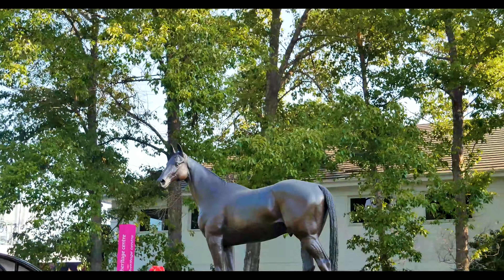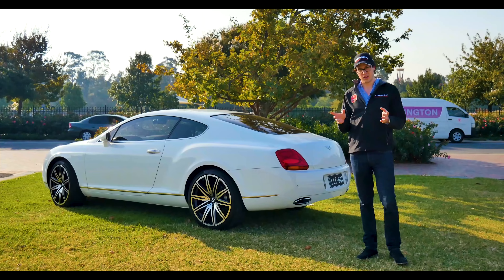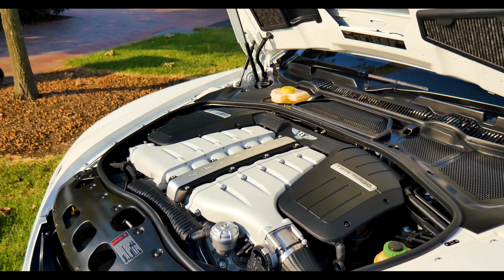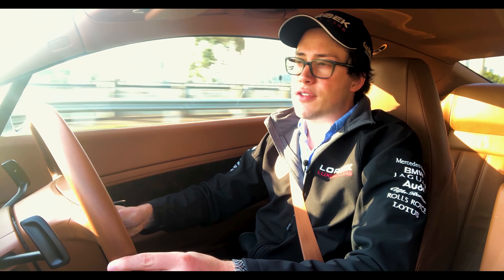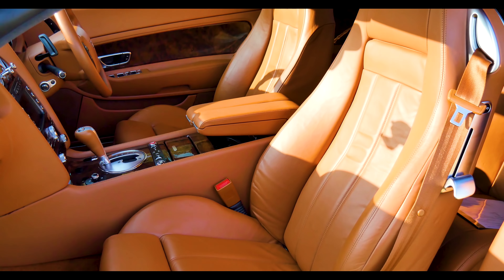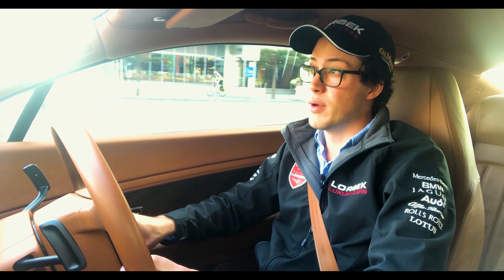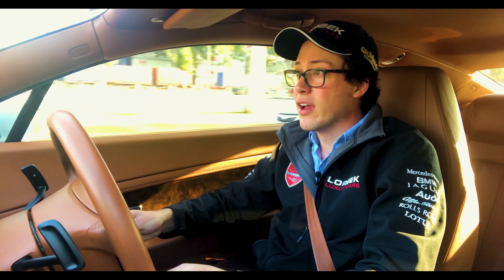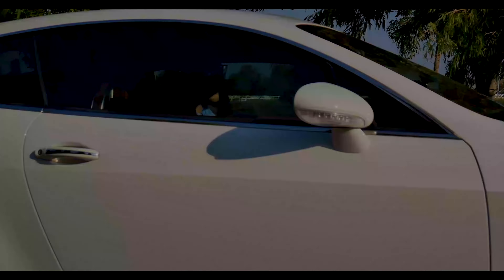Bentley Continental GT (2005) - Friday Drive